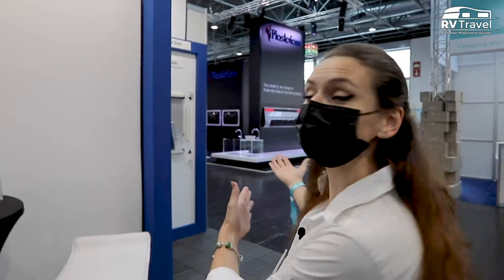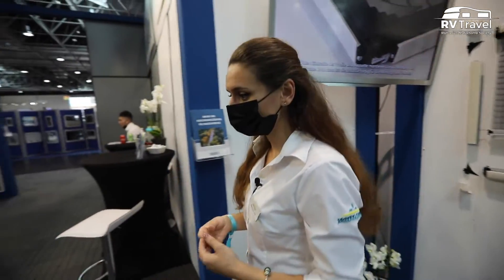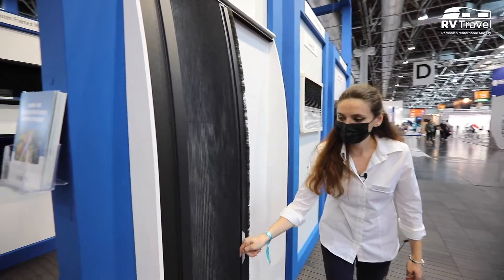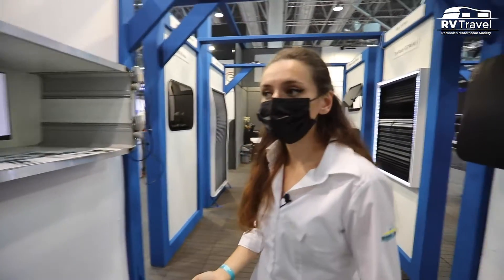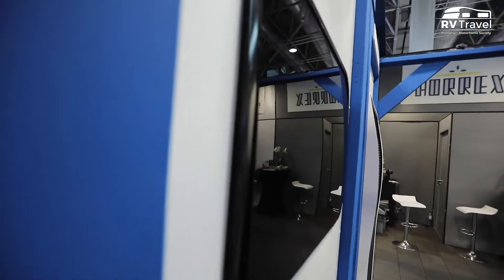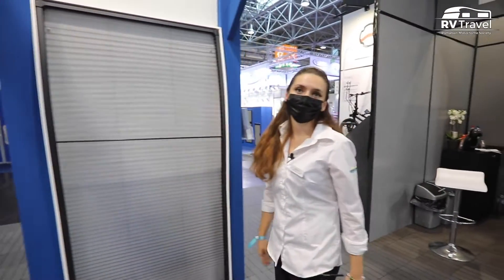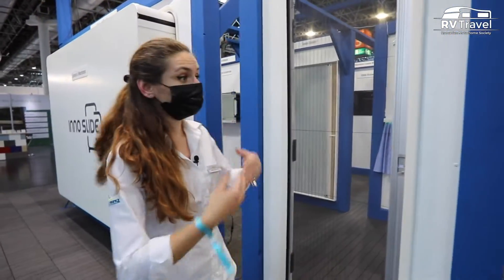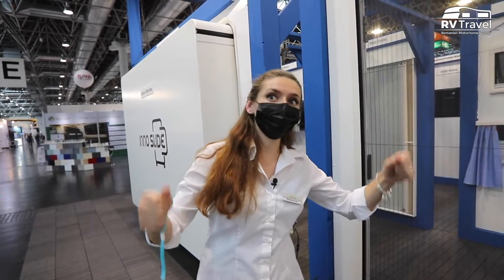Horrex presents innovations in roller blinds for caravans and motorhomes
EN: Horrex develops, engineers, and manufactures flyscreens, blinds,  windows, and other components for the middle and high-end segment of the RV and Van conversion market. Innovations in the caravan and motorhome industry at Caravan Salon 2021, the place where manufacturers in the caravan industry present their new products year after year.
Dutch company Horrex has been on the market since 1987 and has actively introduced new concepts and innovations to the market. Horrex was the first to introduce a flyscreen door for a recreational vehicle!
Many innovations followed, including the introduction of pleated versions of screens and blinds, a stepless pull bar, 100% black-out blinds, a flyscreen door for caravans and motorhomes, curved blind systems and honeycomb fabric, as well as products adapted for the American market.
At the Horrex stand in hall 13, I was pleasantly surprised to talk to Alina Coroian - Sales Manager at Horrex, who kindly introduced us to the products made by the Dutch company.

RO: Inovații în industria rulotelor și autorulotelor la Caravan Salon 2021, locul unde producătorii din industria de caravaning își prezintă noutățile an de an.
Compania olandeză Horrex există pe piață din 1987 și a introdus în mod activ pe piață noi concepte și inovații. Horrex a fost primul care a introdus o ușă de tip flyscreen pentru un vehicul de agrement!
Au urmat multe inovații, inclusiv introducerea versiunilor plissé ale ecranelor și jaluzelelor, a unei bare de tragere fără trepte, a jaluzelelor 100% black-out, a unei uși flyscreen pentru rulote și autorulote, a sistemelor de jaluzele curbate și a țesăturii în formă de fagure de miere, precum și a produselor adaptate pentru piața americană.
La standul Horrex din hala 13, am avut plăcuta surpriză să discut cu Alina Coroian - Director de vânzări la firma Horrex, care a avut amabilitatea să ne prezinte produsele realizate de compania olandeză.
Mulțumiri: Tadam Caravan, Motorhome, GoCamper, DoctorCaravan, Campero, PieseRulote.ro, CamperTeamRomania, Arkus Camp România, Campermania, Smiley Camper, Aler Campers, TeePee Corbu, Vanuva.